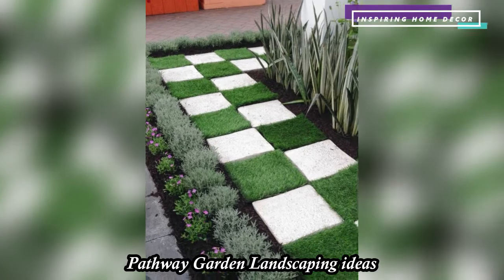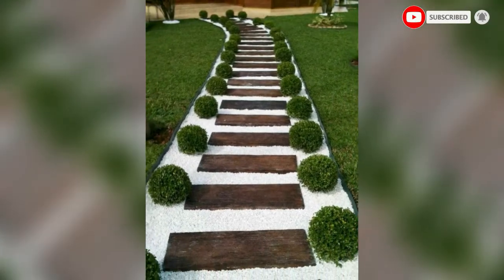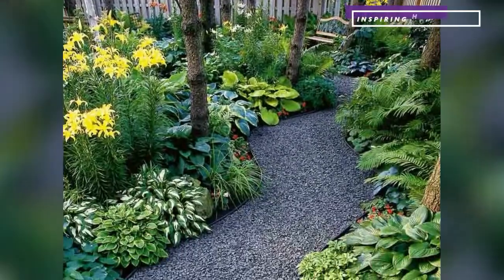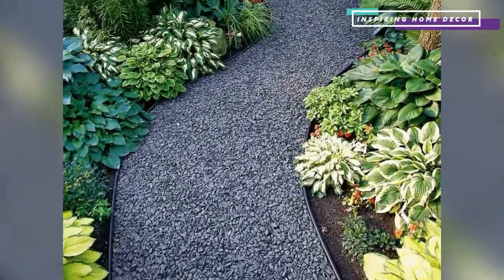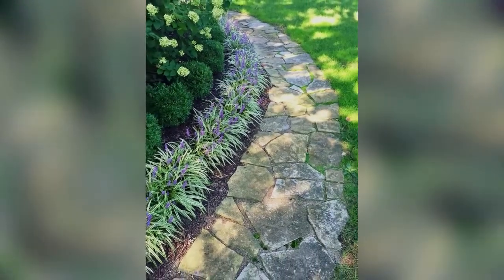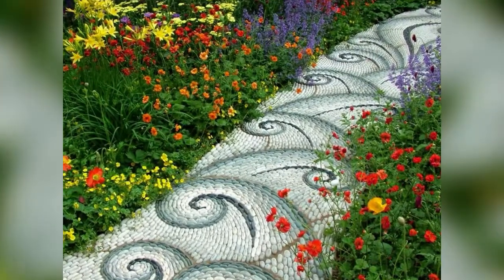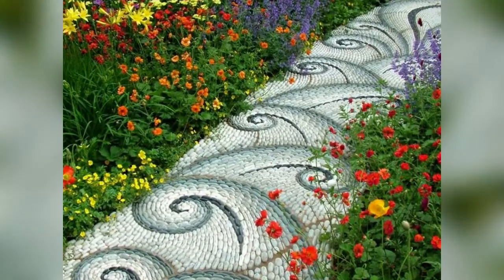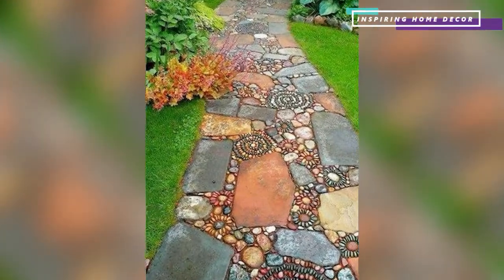Stunning Pathway Garden Landscaping ideas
A well-planned garden path not only makes traversing through the garden easier but also accentuate the beauty.

Images collected from search engines and/or free sources.

Selected and edited
by Inspiring Home Decor Ideas